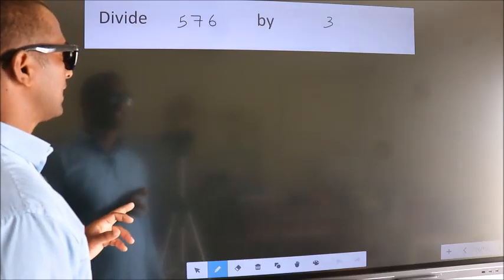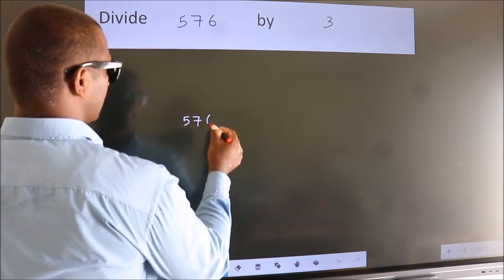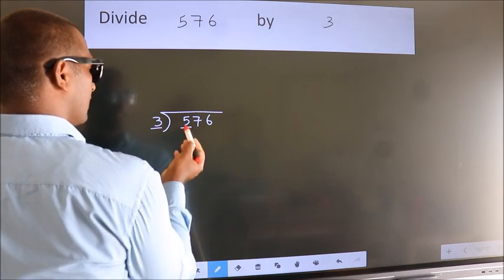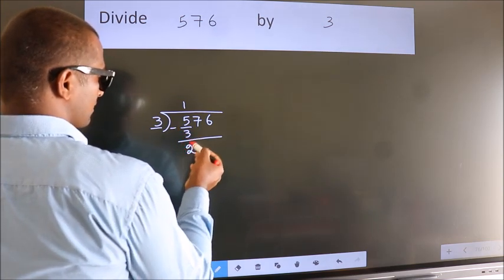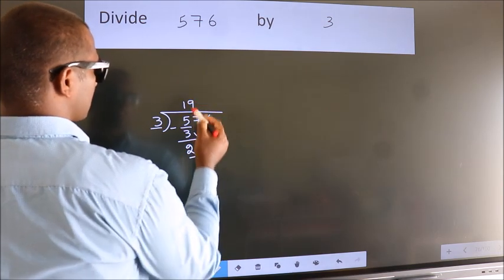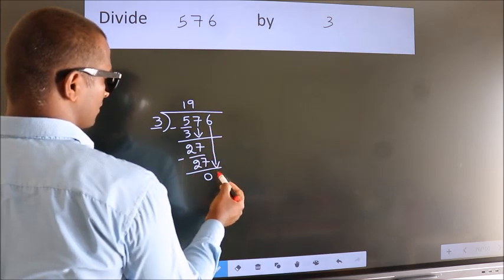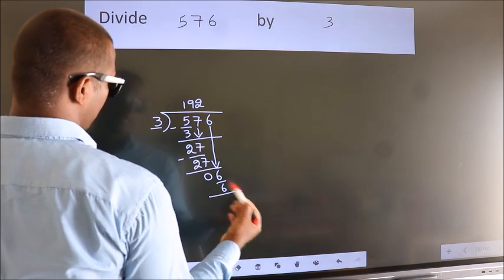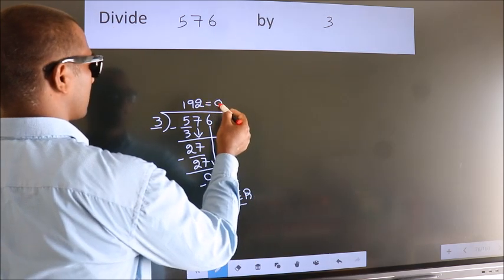Divide 576 by 3